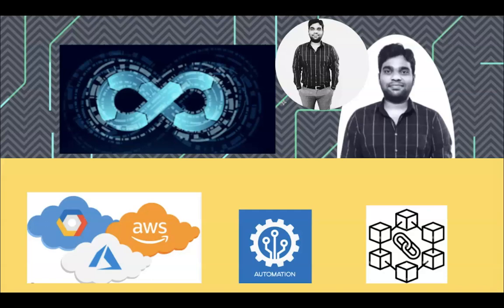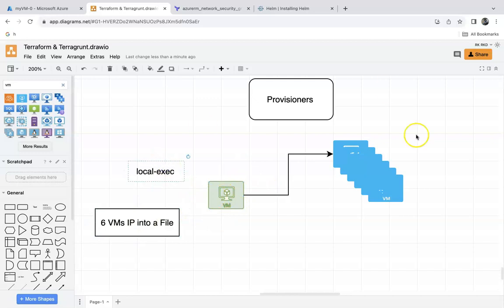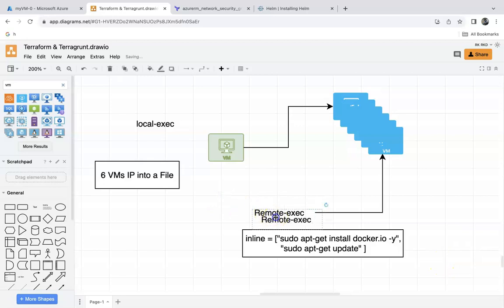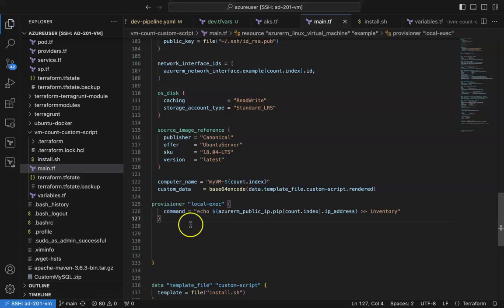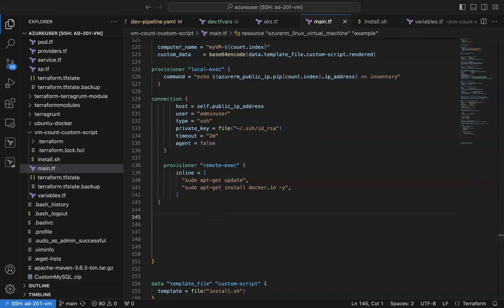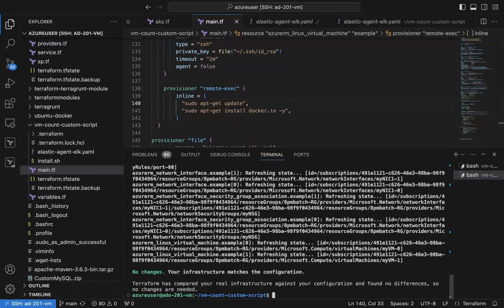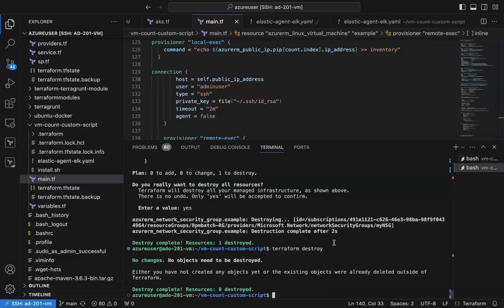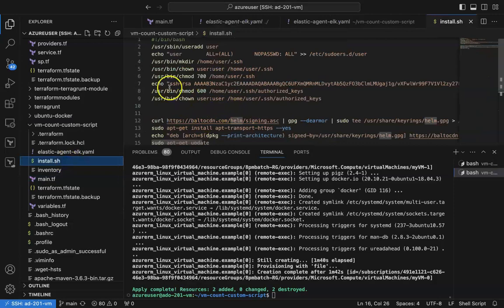14 Terraform Provisioners | E2E Framework Zero to Hero Free Series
Unlock the power of Terraform provisioners for seamless infrastructure provisioning and configuration management! Dive into the world of DevOps automation with Terraform's versatile provisioners, enabling effortless deployment and management of cloud resources. Simplify your infrastructure as code journey, enhance scalability, and ensure consistency across environments with Terraform's robust provisioning capabilities. Embrace efficient cloud computing practices and accelerate your IT infrastructure initiatives with confidence.

AZURE COURSE
AZURE FREE COURSE FOR DEVOPS
KUBERNETES PROJECTS
ARGO CD DEPLOYMENTS